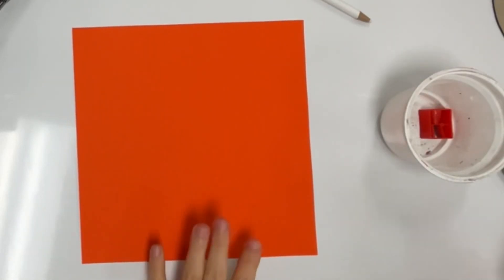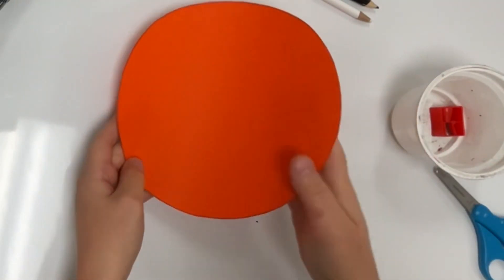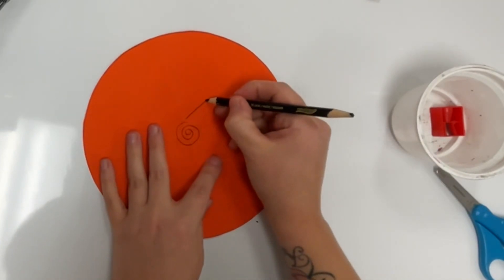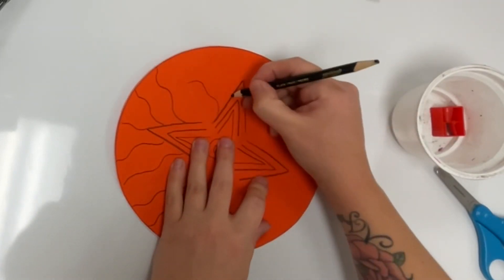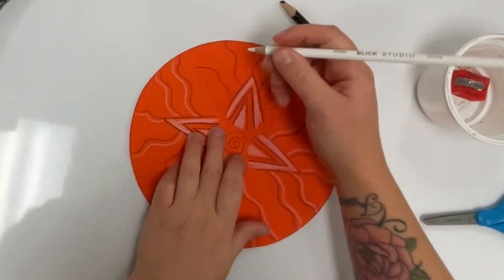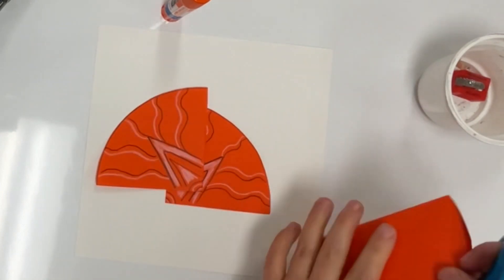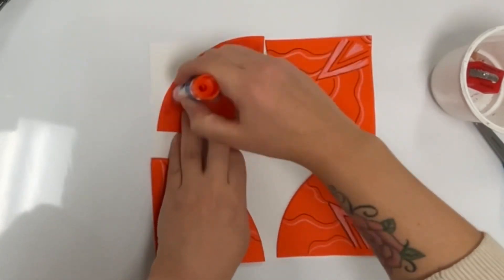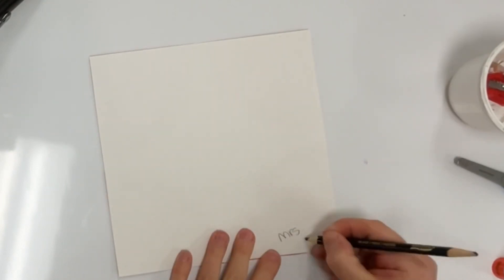Radial Design for a Collaborative Mural